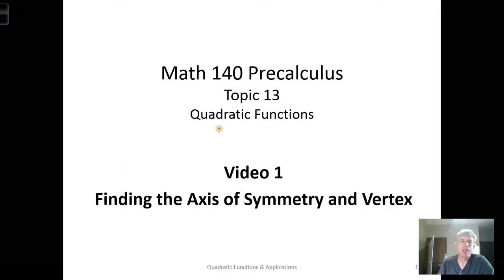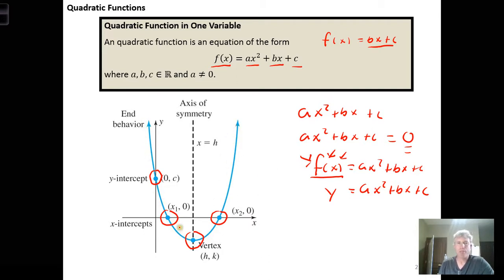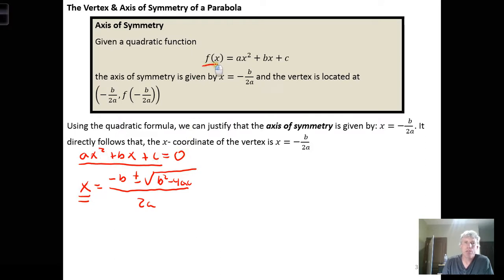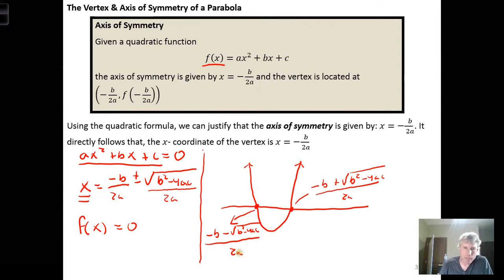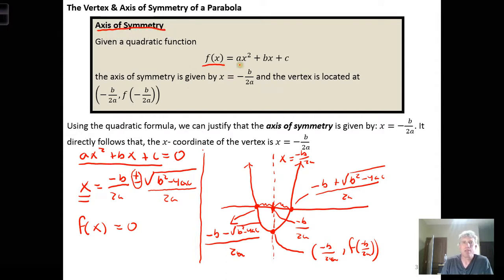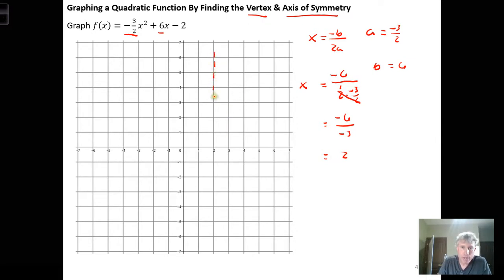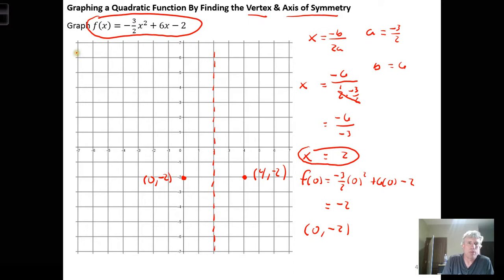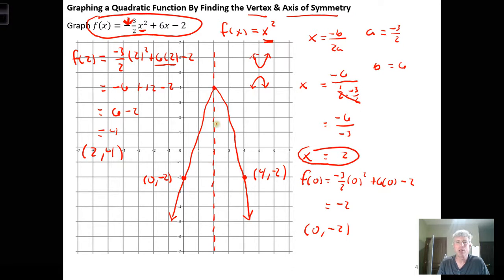Finding the Vertex and Axis of Symmetry of a Quadratic Function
Overview of how to find the axis of symmetry and vertex of a quadratic function. The graph of a quadratic function is drawn using these features in conjunction with the vertical intercept of the function.